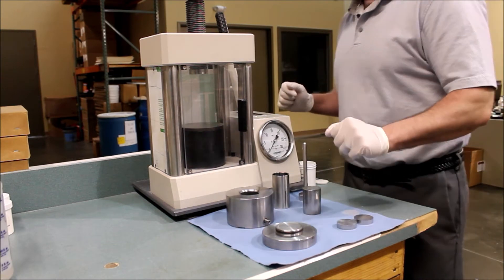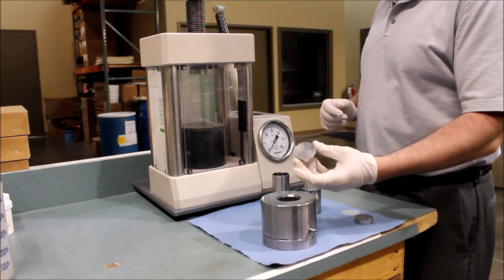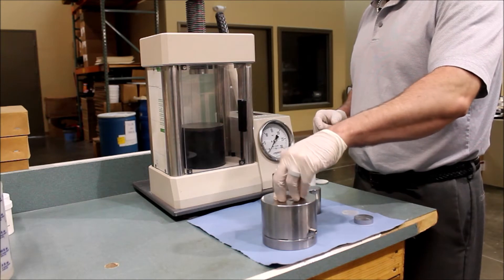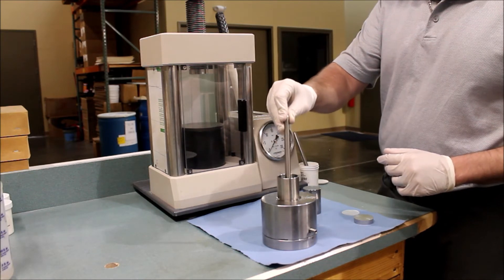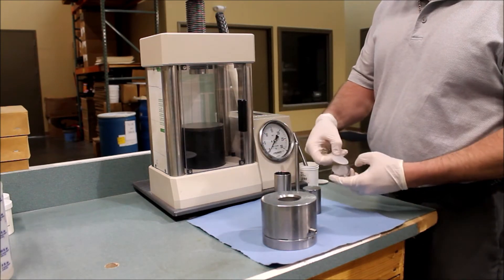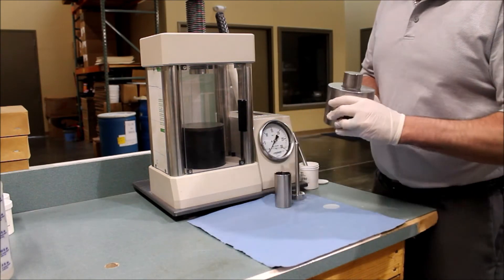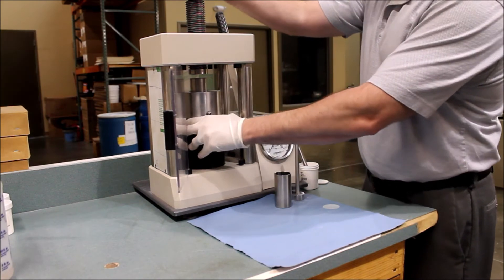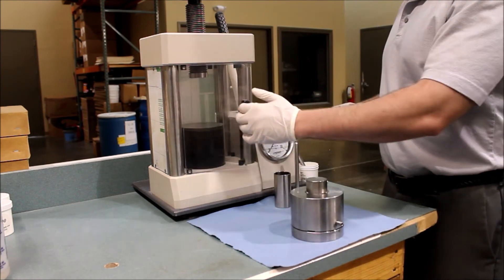Press Pelletizing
Preparing a pressed pellet sample for XRF using a 25 ton manual press, die set, aluminum sample cup, filling tool & pellet film.